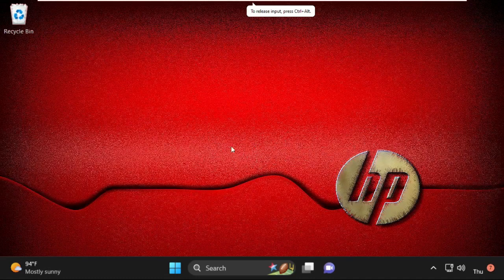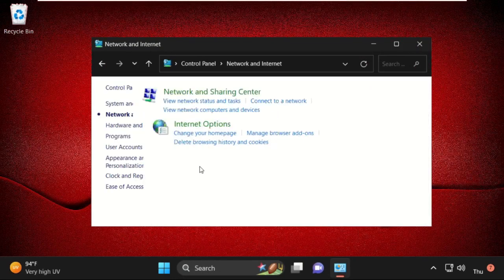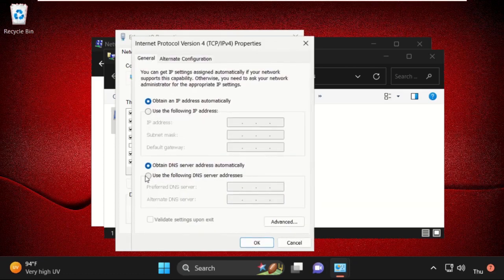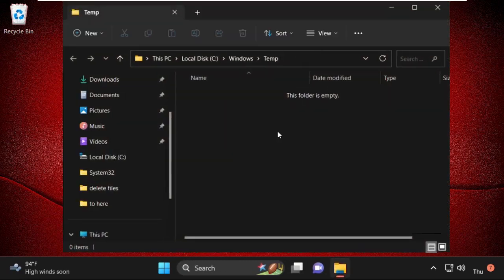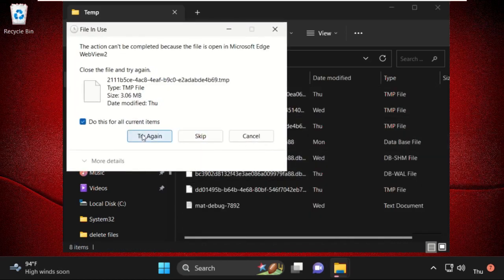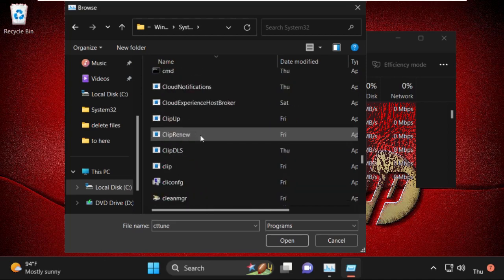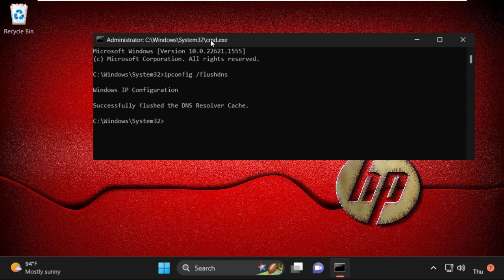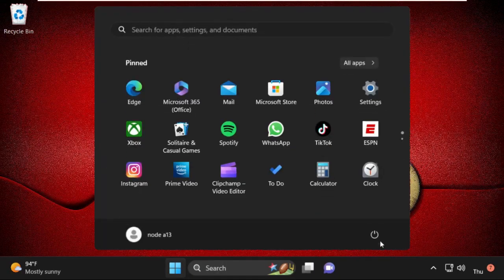How to Fix Error 403 Roblox in HP Laptop Windows 11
This video will show you How to Fix Error 403 Roblox Windows 11
While Roblox is a hugely popular game, that doesn't mean it doesn't have its fair share of problems. For example, one of the many issues you may encounter while playing Roblox is the 403 error code.
Nowadays, it's nearly rare to discover a game without flaws, and Roblox is no exception. The error code 403 is fairly common in Roblox, and you will notice it when you hit the Play button.
Lets learnHow to Fix Error 403 Roblox Windows 11